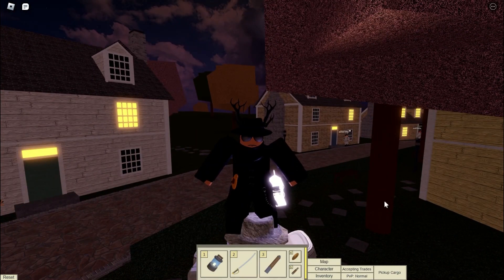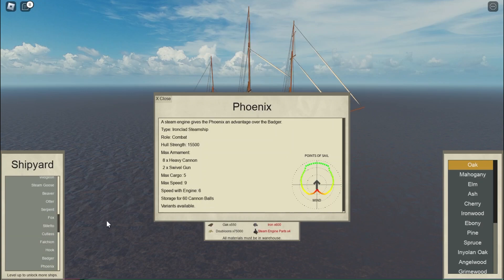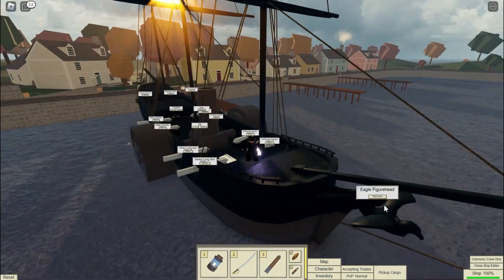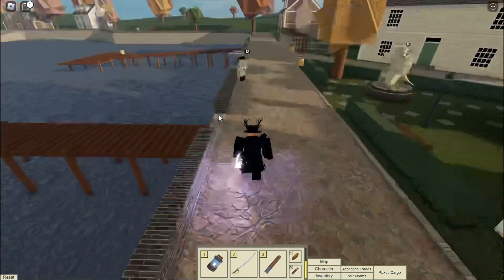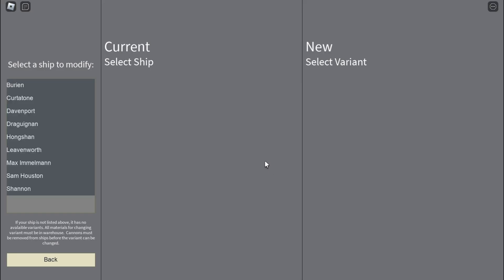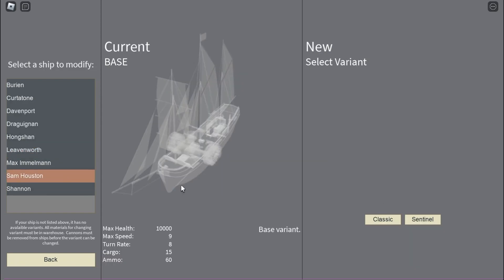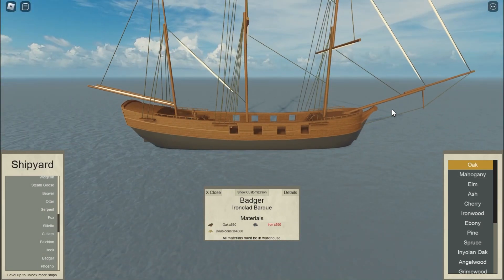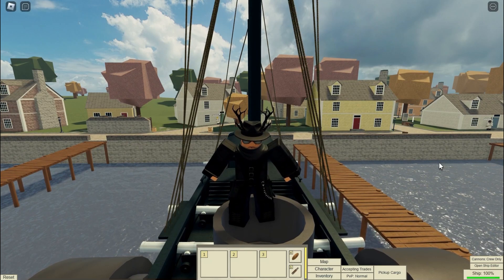SHIP VARIANTS ARE HERE! | ROBLOX Tradelands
Ship variants are here! Now you can specialize your ship into certain roles which can impact how the ship performs in combat, or turn your combat ship into one that is suitable for trading cargo! Dive into this video as we explore all the goodies of the variants and how they work!

*SORRY FOR POOR AUDIO QUALITY THIS TIME AROUND

**MUSIC USED
1. LAKEY INSPIRED - Monroe
2. LAKEY INSPIRED - Days Like These